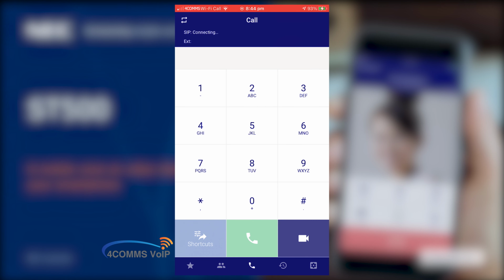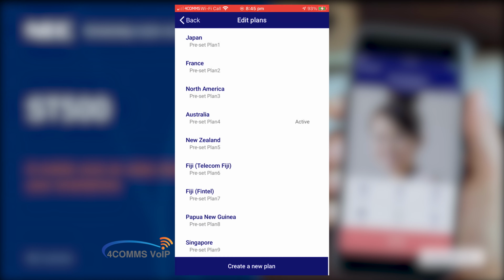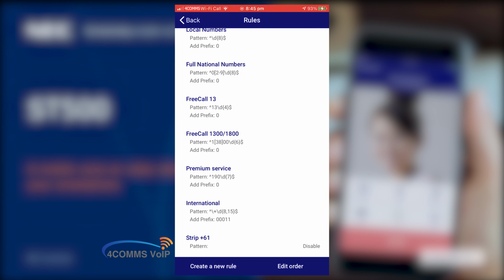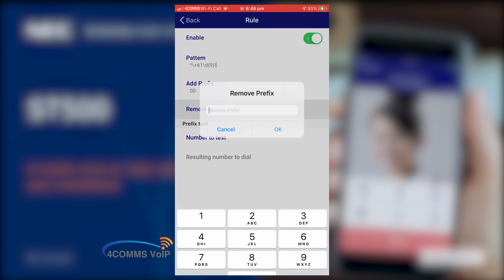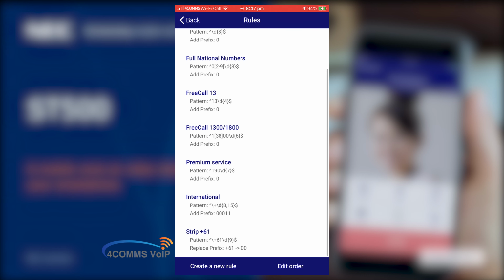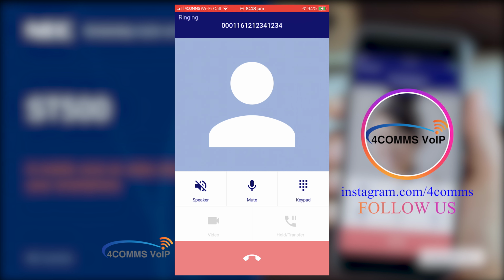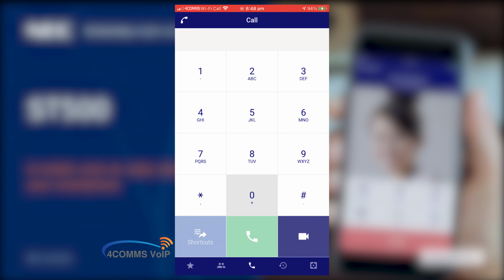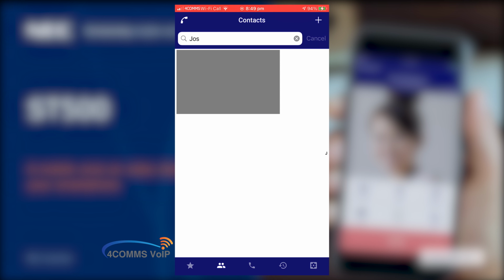NEC ST500 Mobile App Dial Plan Modification | International to national format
This is a video guide on how to modify the dial plan on a NEC ST500 Mobile app. Issue is when you dial out using the default plan you cannot dial contacts who have their numbers in international format (+61X XXXX XXXX).

I show you how to get around this by modifying the dial plan to replace the +61 with a 0.